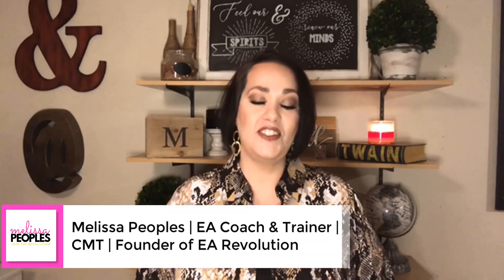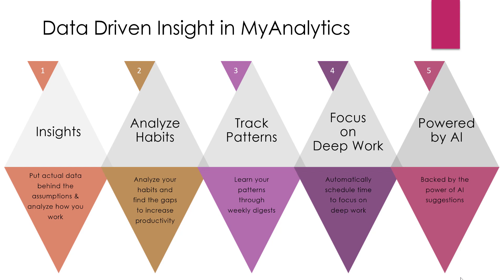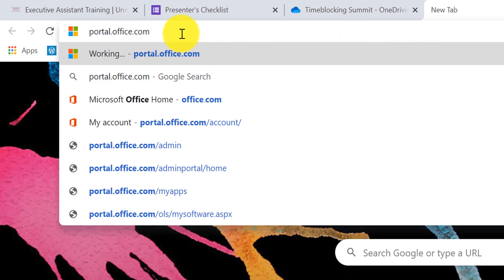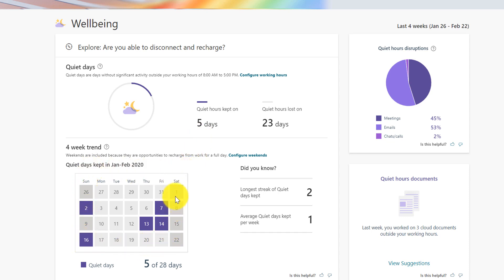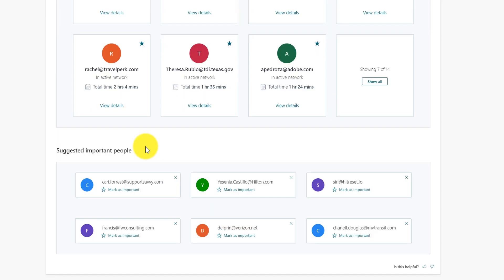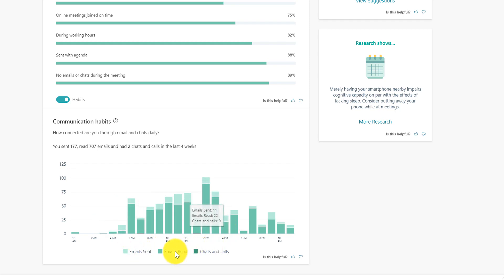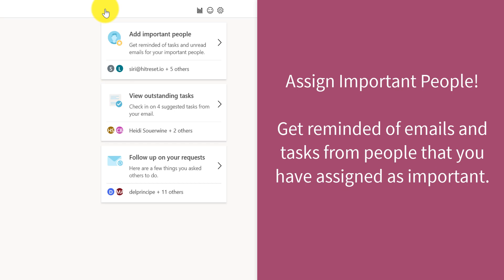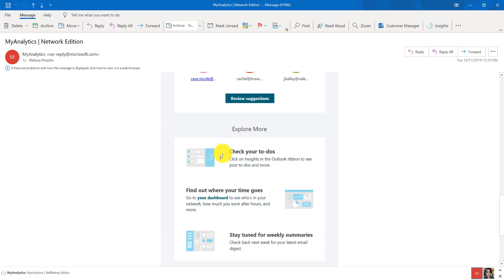Microsoft Insights | 5 Reasons You Need It | Insights Tutorial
During this video, I will show you the fantastic features of Microsoft Insights.  The new Microsoft Viva Insights experience will help you discover how you work and recognize opportunities to build better work habits and increase your productivity.   Learn how to maximize your time and focus by analyzing your time with a calendar audit, uncovering your working patterns, and scheduling time to focus on deep work.  You will discover how this powerful feature will lead you to skyrocket your productivity.

SHOW NOTES
In this video, Melissa Peoples shares the amazing productivity tool that is Microsoft Viva Insights.